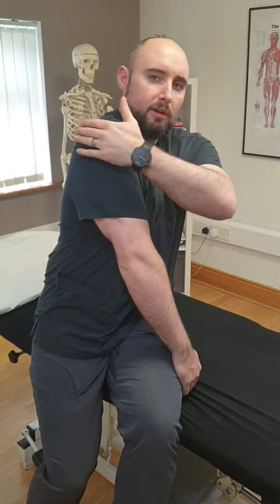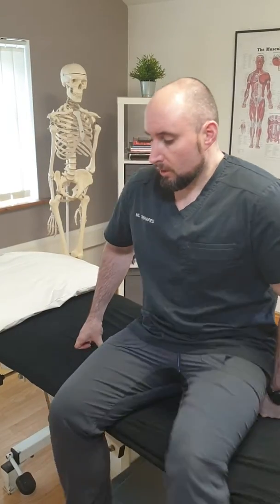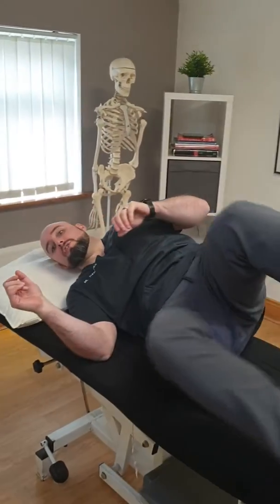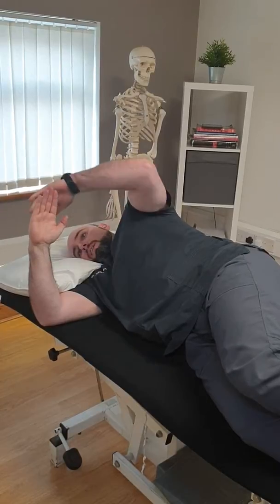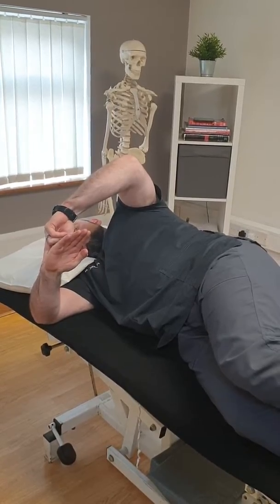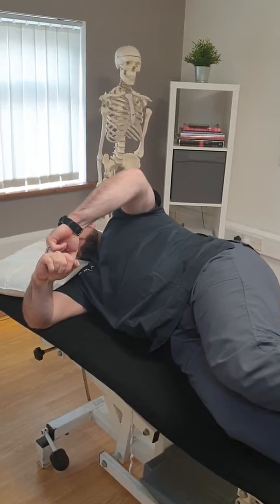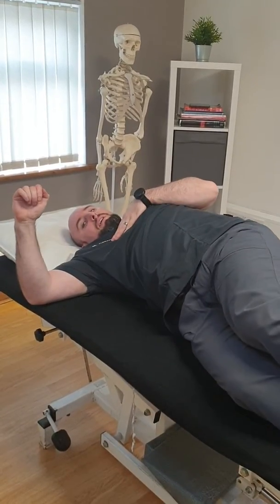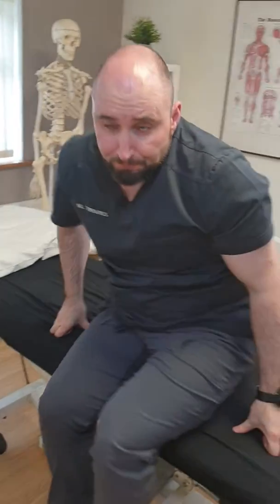#13 Sleeper stretch - external rotator stretch